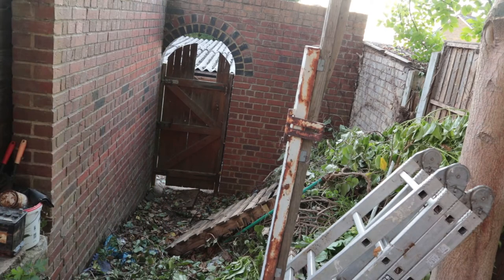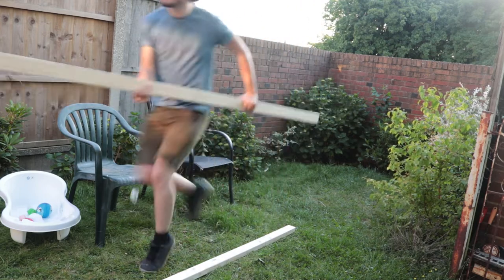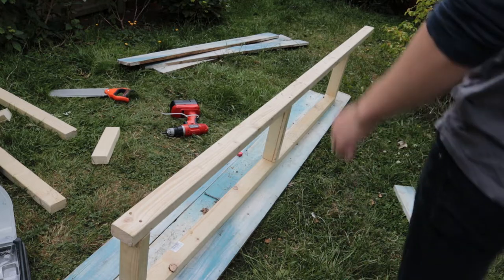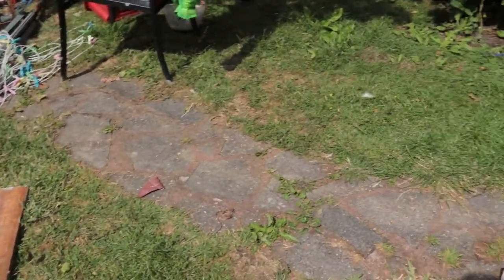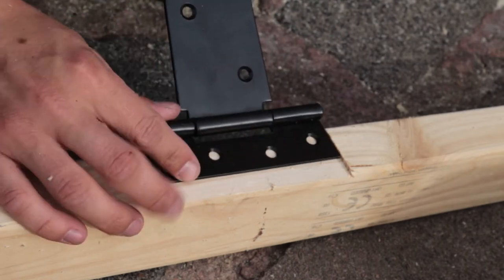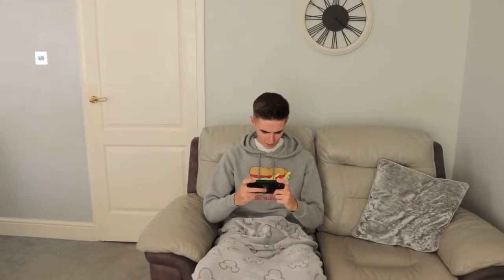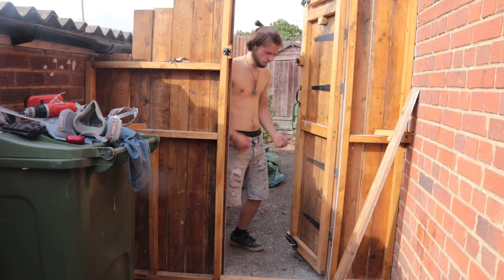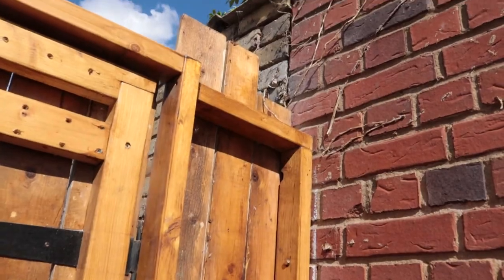STRONG fence build [ Keep Those Thieves Out ] 🚷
I made my farst fence to keep out thieves. and I show you a thew useful tips for making a strong fence.